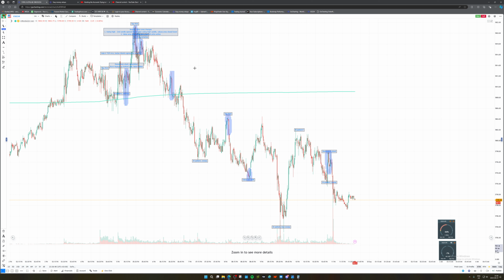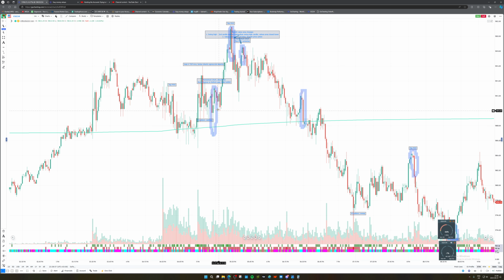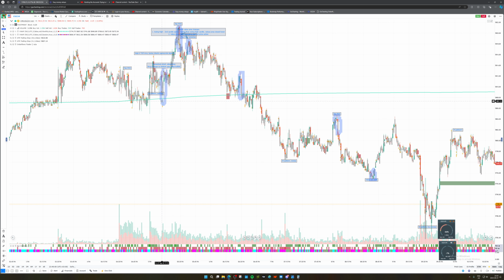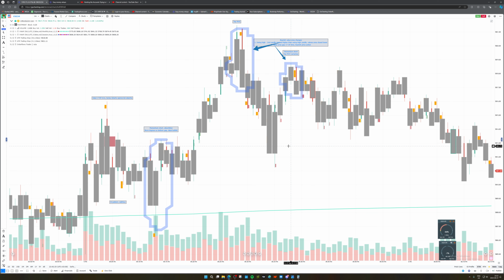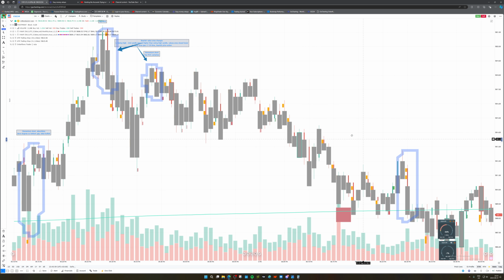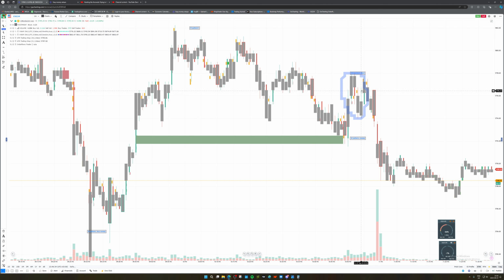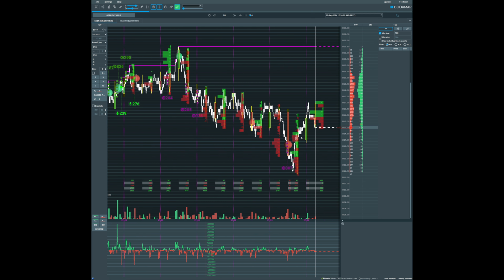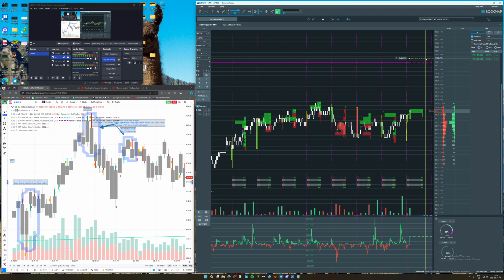2024.09.27 ES short, momentum, value area